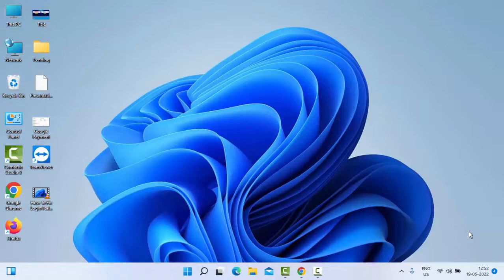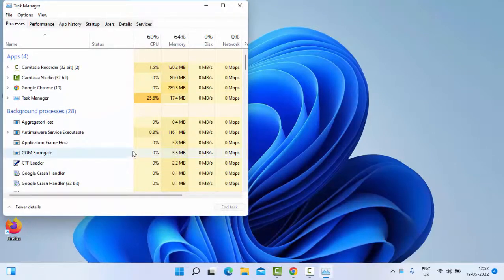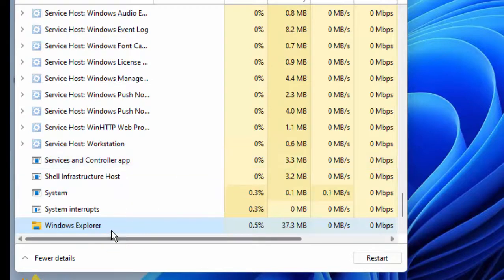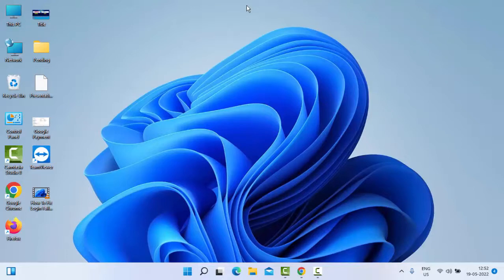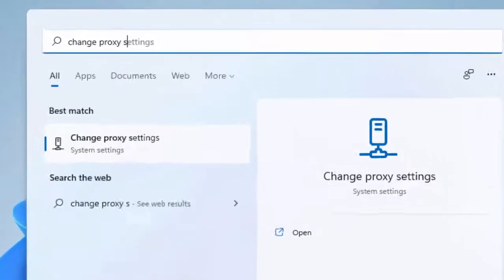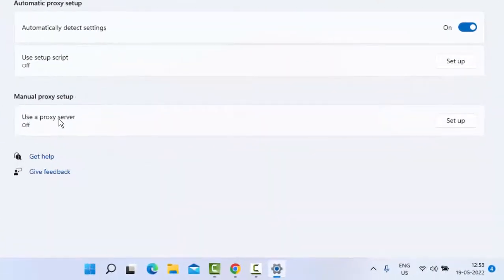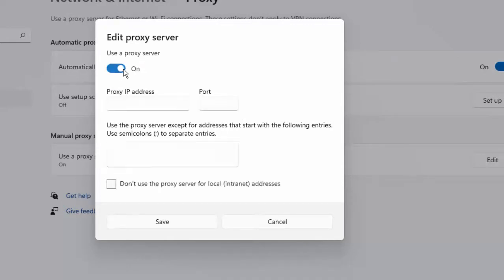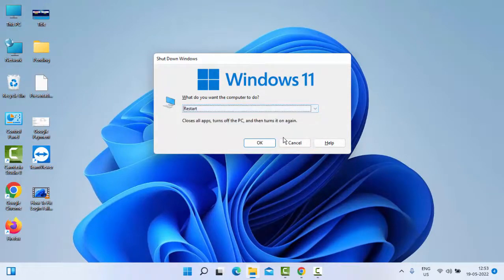How To Change OneDrive Stuck On Processing Changes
In this tutorial I will show you, How To Change OneDrive Stuck On Processing Changes.